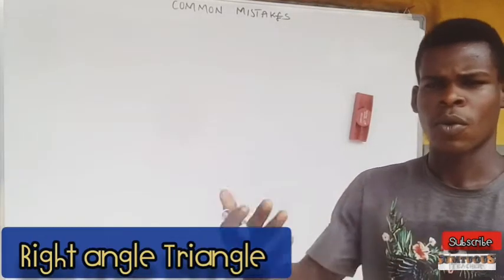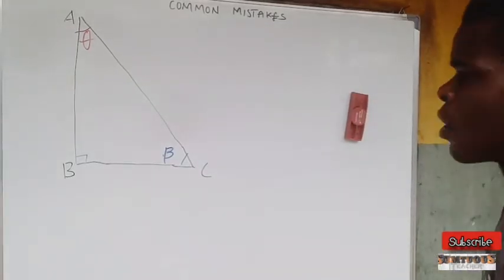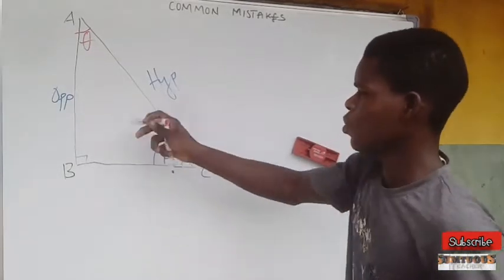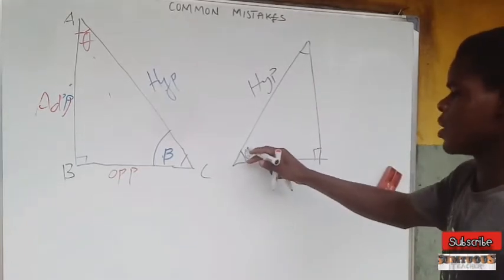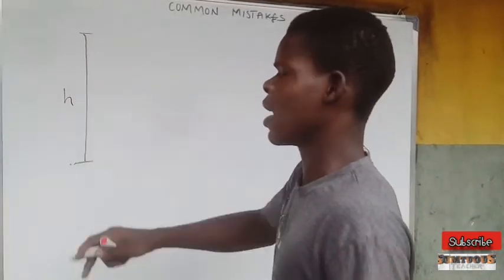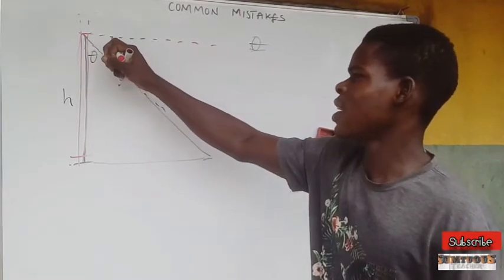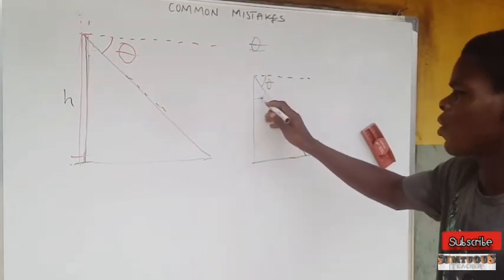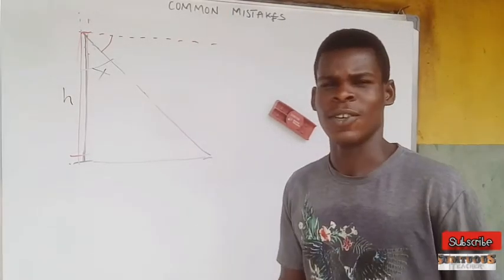Mistakes students make in maths | WAEC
In this video, we corrected in details the errors / mistakes in trigonometry when it comes into bearings and a right angled Triangle